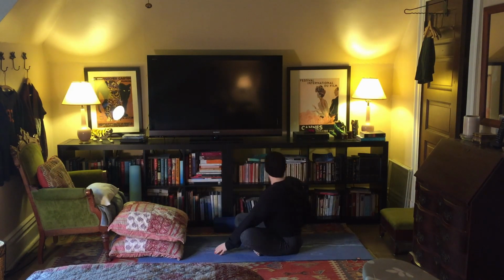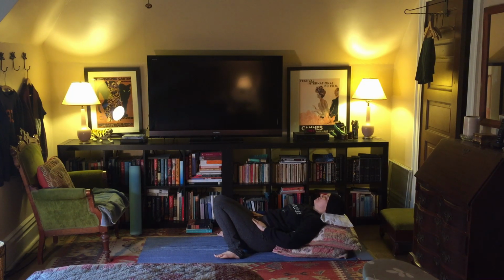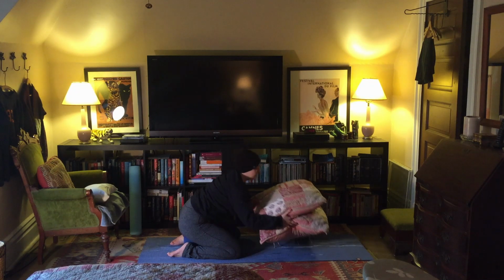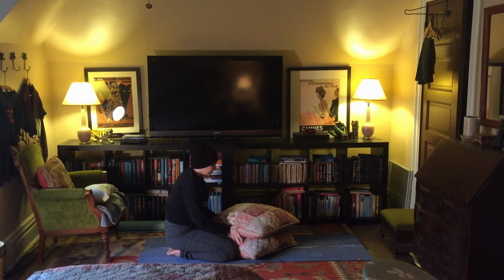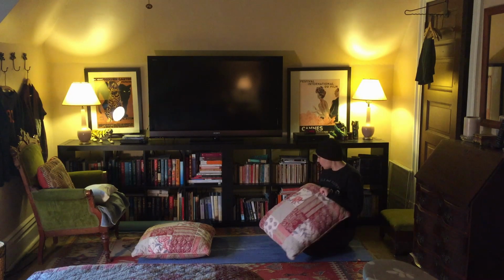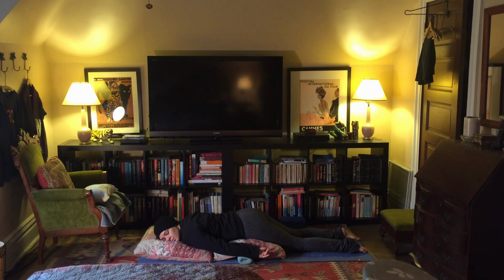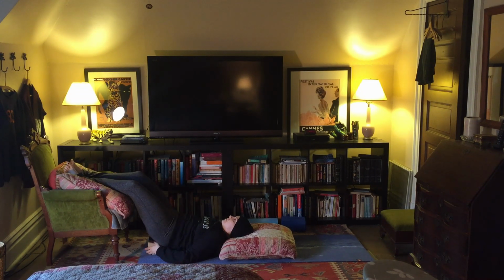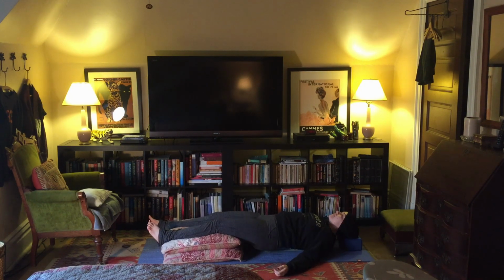Calming and Supportive (Restore with Gemma)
Find a calming space for the nervous system and a supportive hold of physical body in some common restorative poses, with a little side lying hip and pelvis love.

Props: bed pillows for lockdown friendly proppin'.